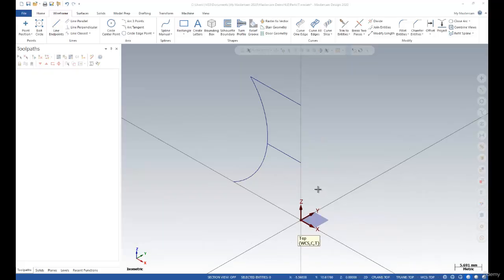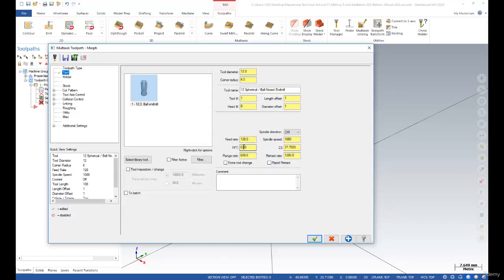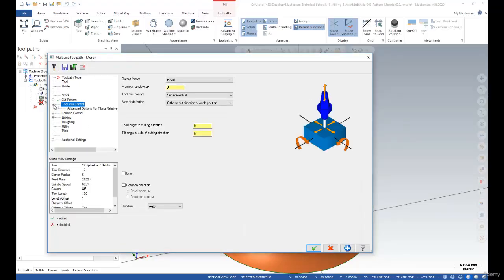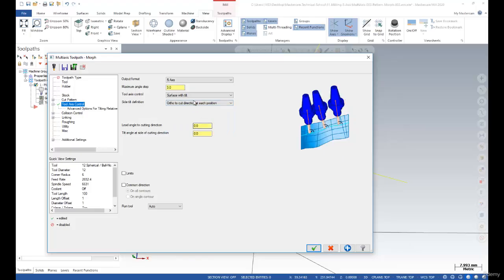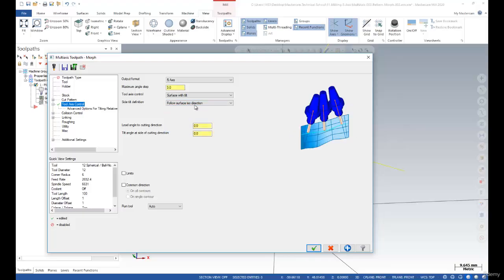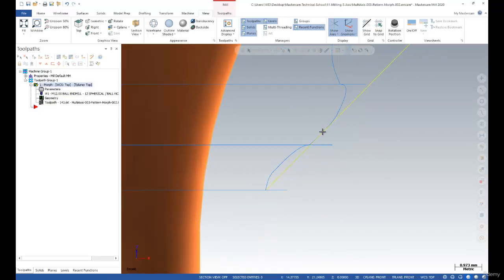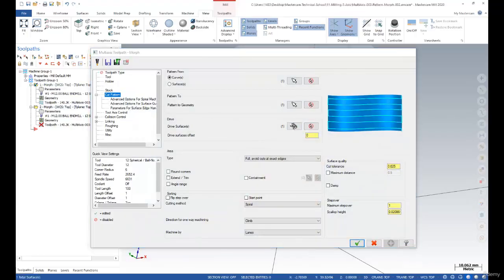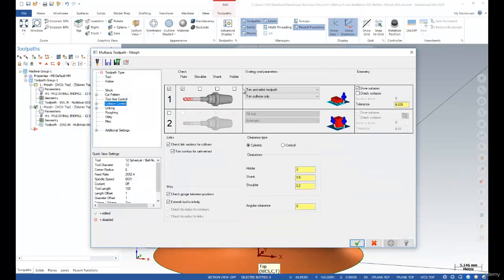003 Morph Milling with Spiral Mastercam Tutorials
MASTERCAM 5 AXIS TUTORIAL: MULTIAXIS PROGRAMMING FOR CNC MACHINING | CAD CAM Training

Most Important: Use your primary keywords as your first tags: mastercam 5 axis tutorial, mastercam multiaxis programming, 5-axis simultaneous machining.
Software Specifics: Include highly technical terms: mastercam 5-axis toolpaths, multiaxis drilling mastercam, mastercam training.
Industry & Broad Terms: Link your video to your channel's niche: CNC programming, CAD CAM, VMC training, manufacturing technology, CAD CAM CNC VMC Training.

WCS setup, toolpath types, collision avoidance

Industry Appeal advanced machining, engineering secrets, manufacturing technology, cnc machine, machining tips
High Volume Terms masterclass, tutorial, technology, engineering, how to, science
Viral Hooks expensive mistakes, costly errors, programming secrets